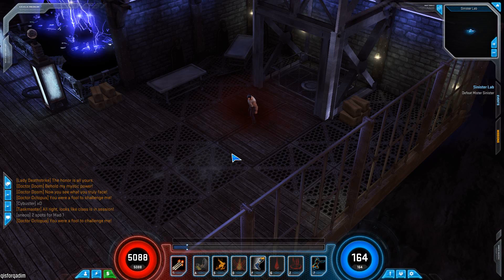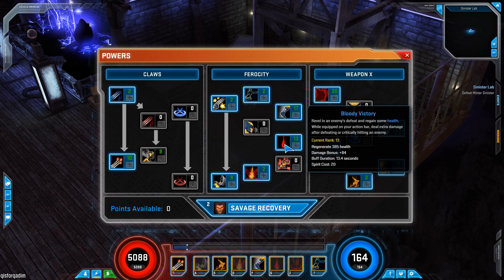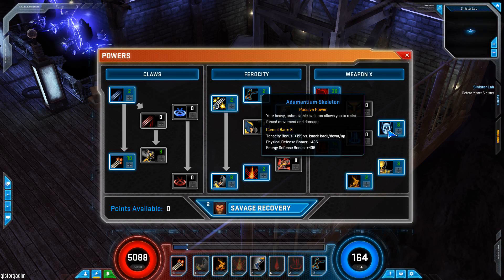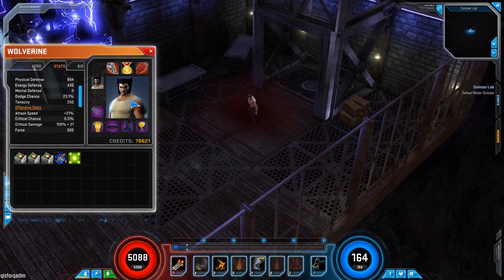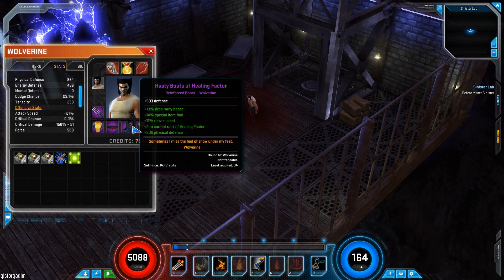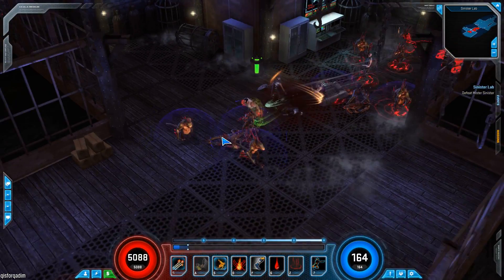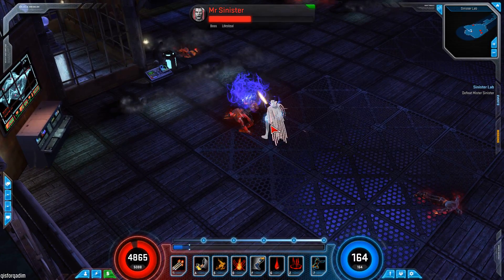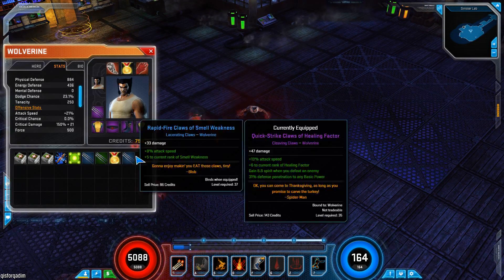Marvel Heroes: Wolverine Gameplay, dodge/haste spec.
Been playing some Marvel Heroes lately and after running a few dungeons with folks I've been asked a few times for my spec. So here it is. The fun starts with getting a Fearsome Fist of Farallah, then go crazy.